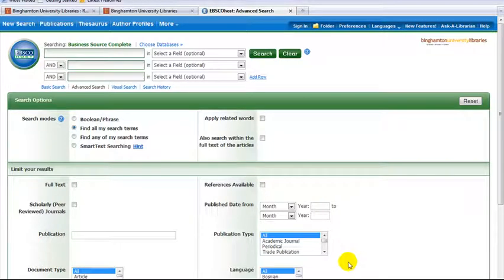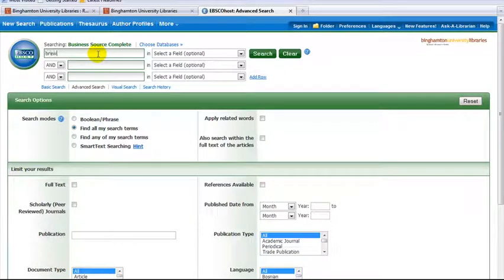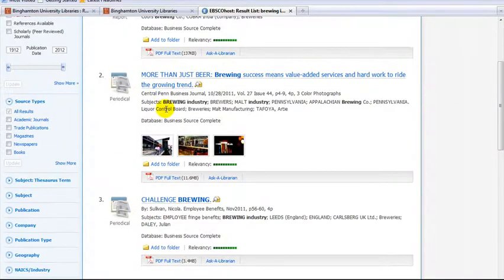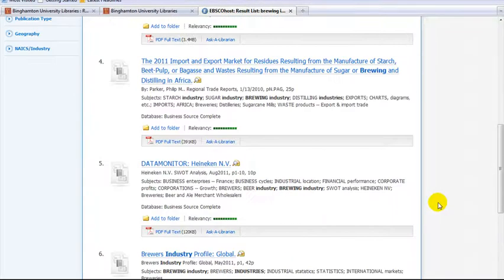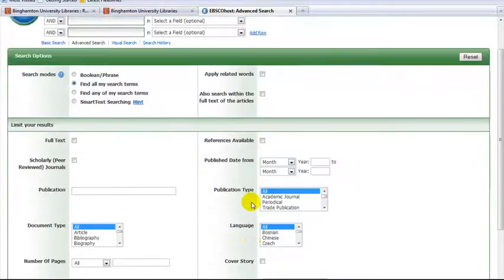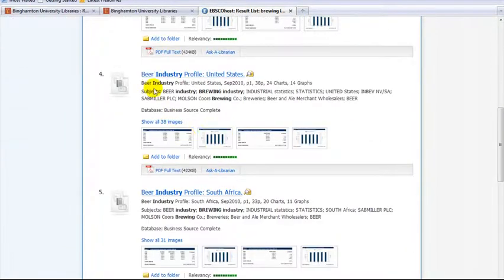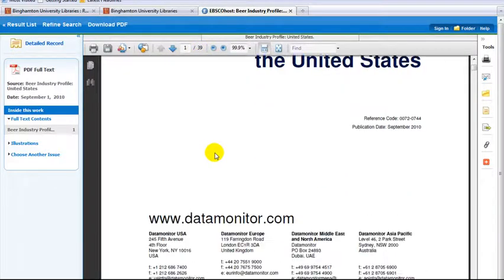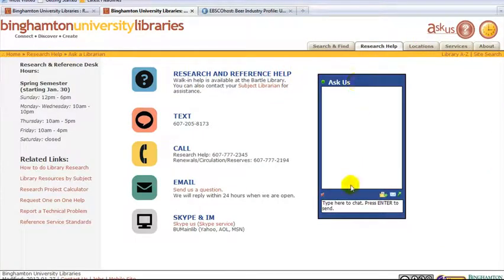How to Find Industry Information in Business Source Complete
This is a short tutorial on how to find industry information in the Business Source Complete database.